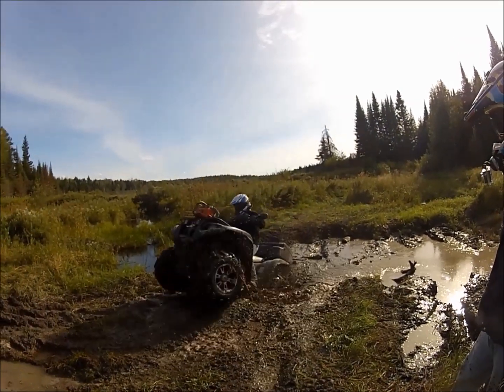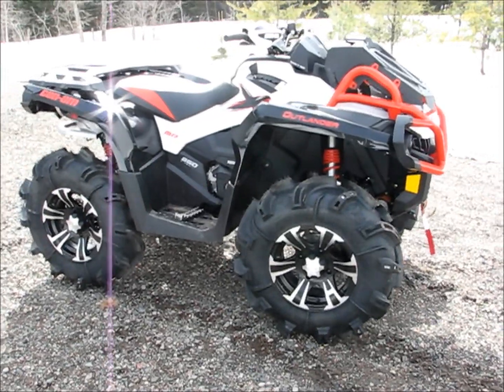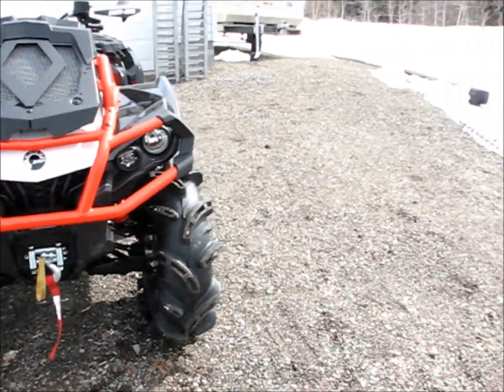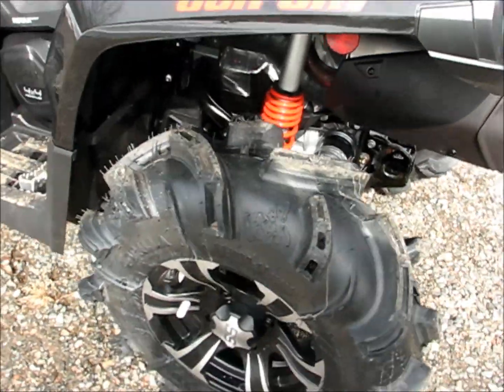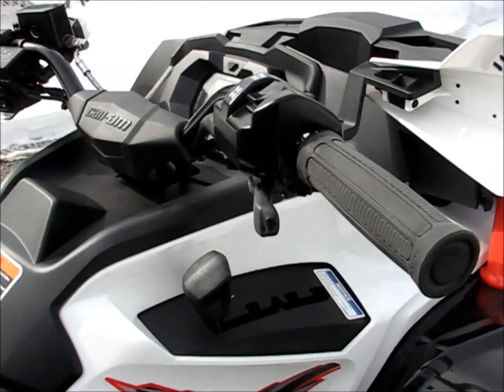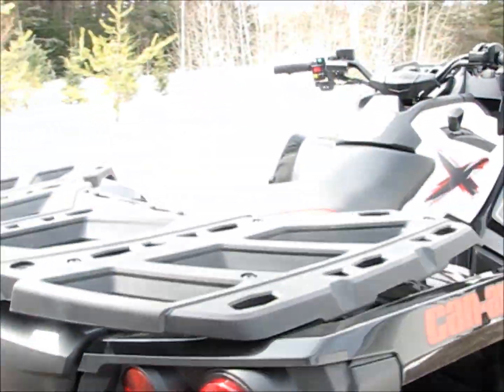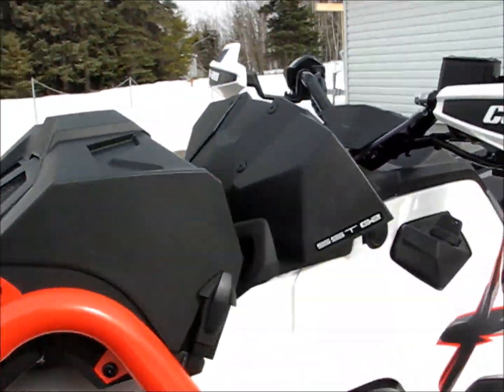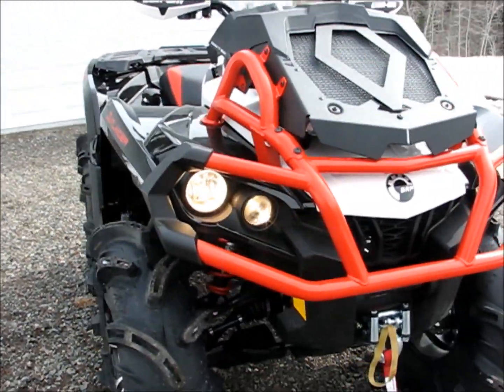2016 Can Am Outlander XMR 850 Walk Around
It's here! My brand new XMR 850! Gonna be an awesome year of riding...once the snow melts! LOL!